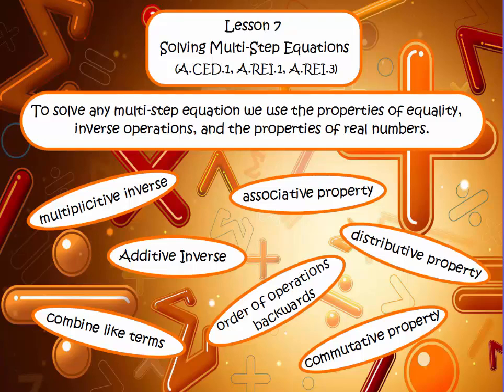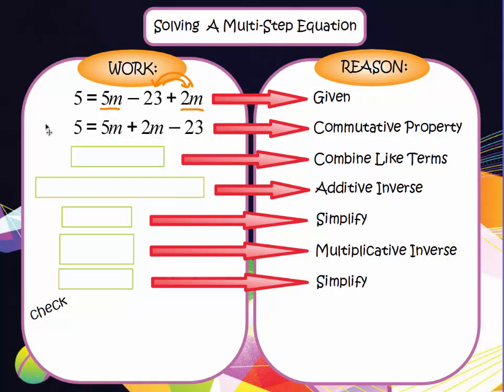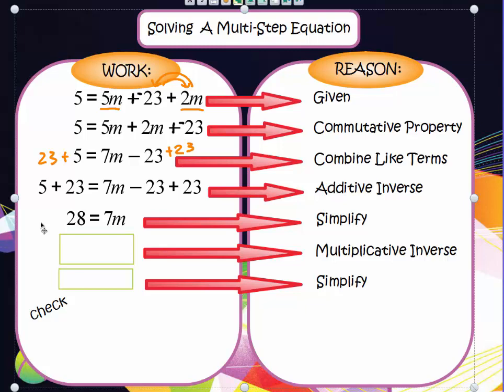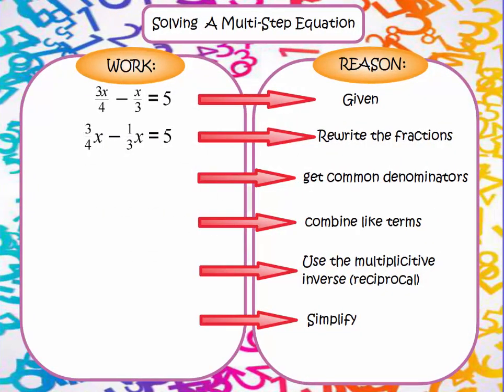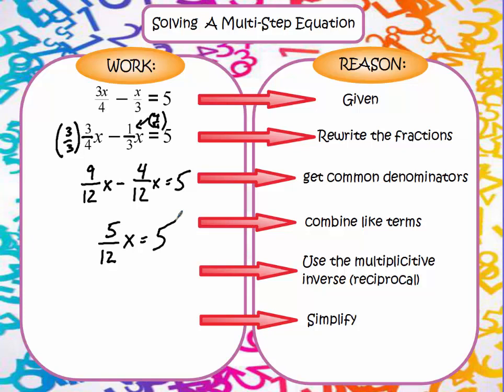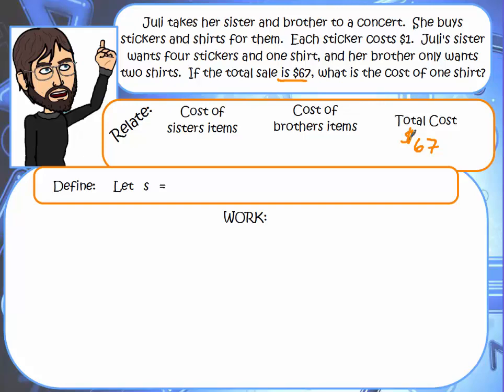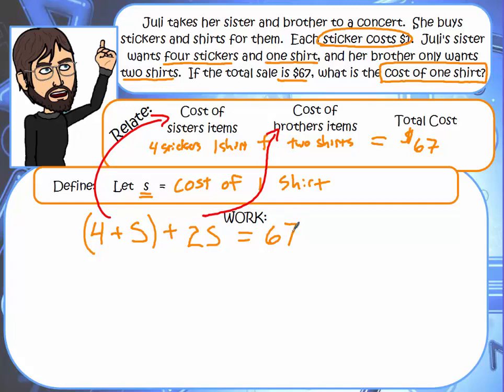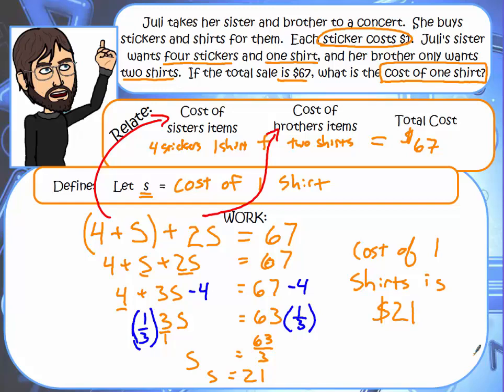Algebra 1, Unit 1, Lesson 7